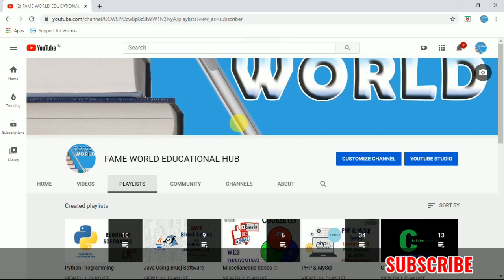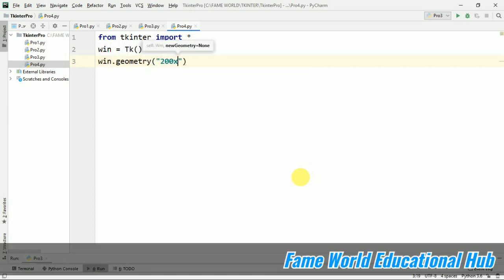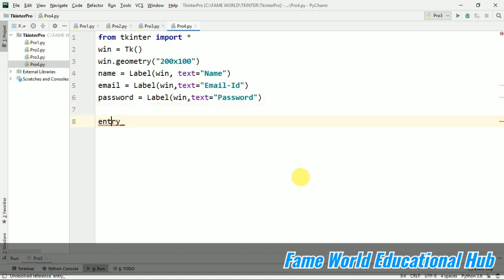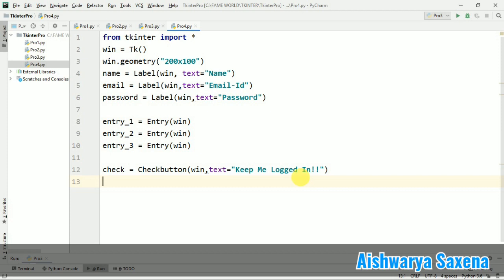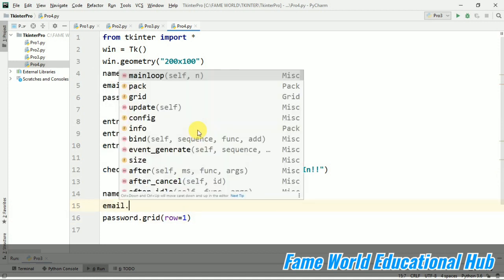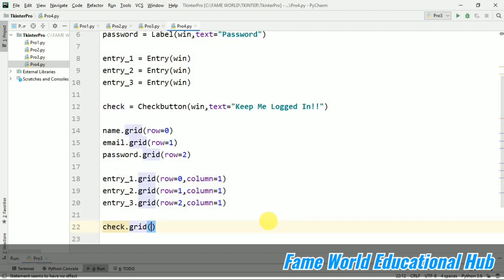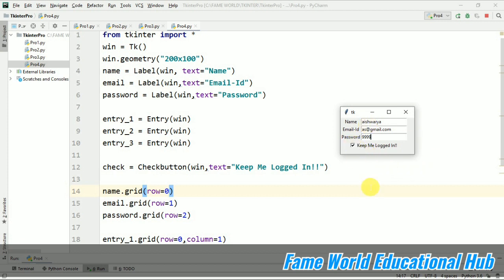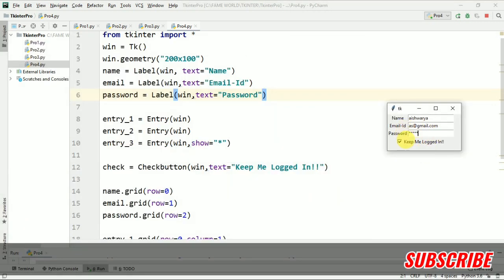#4 - Form Components in Tkinter - Python GUI Module - Tkinter Series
This Video Lecture Contains The Demonstration Of Form Components in Tkinter - Python GUI Module - Tkinter Series